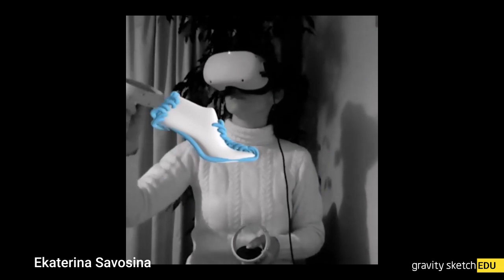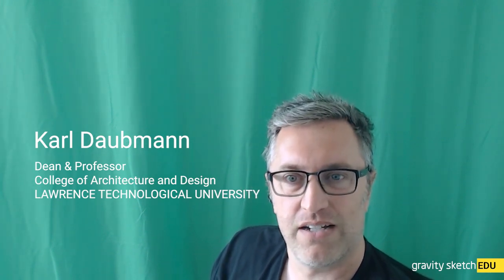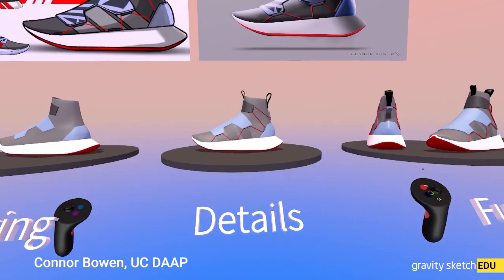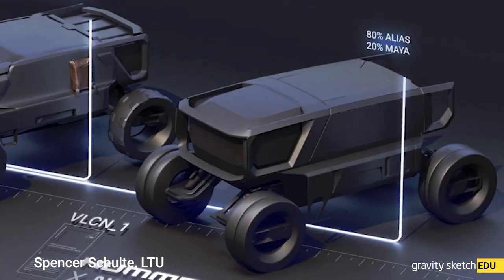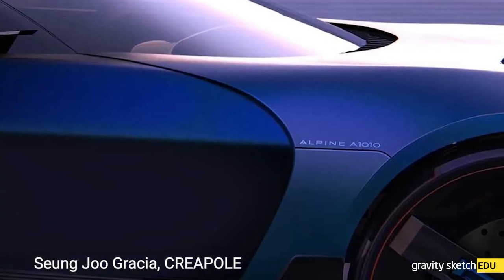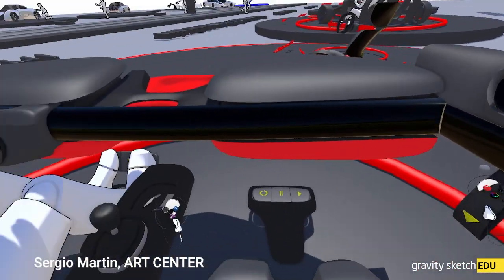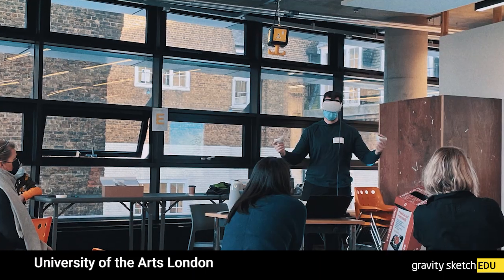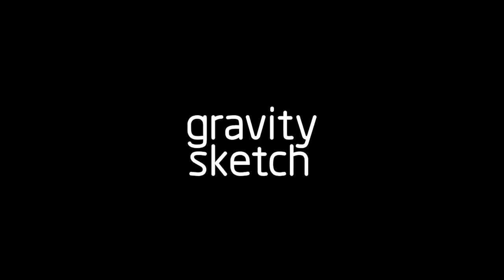EDU Highlights Video 2021 Final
Gravity Sketch EDU is dedicated in supporting top tier universities around the world interested in implementing Gravity Sketch.  Our partner schools experiment with Gravity Sketch in a range of workflows and offer feedback that helps shape product development.

2021 has been a big year for us with multiple sponsorships, classes and schools officially integrating VR and Gravity Sketch into curriculum.